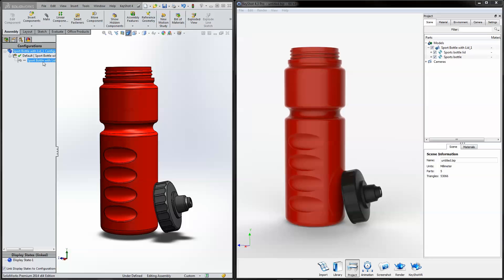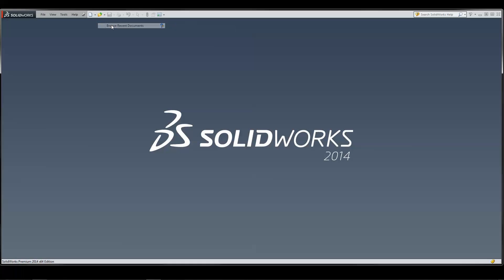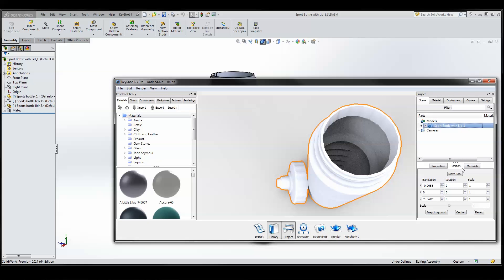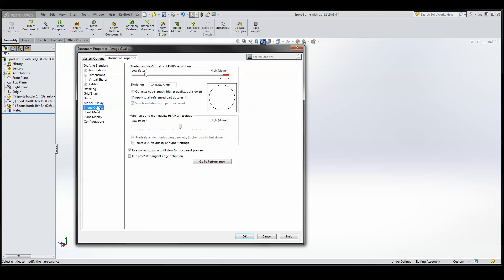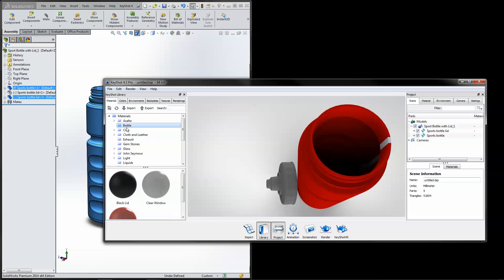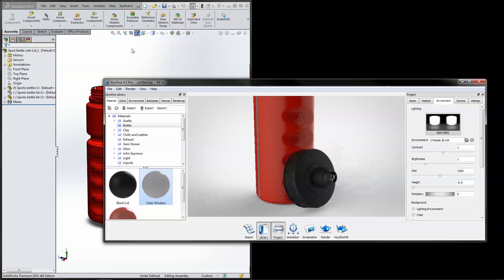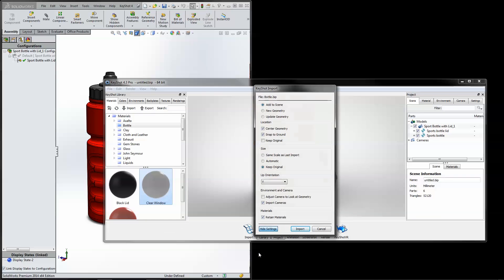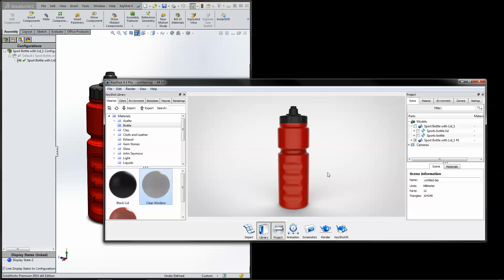KeyShot Integration - Lesson 01: LiveLinking with SolidWorks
Level: Beginner

Luxion's LiveLinking technology allows you to continue working and refining your model, then send all changes over to KeyShot with the click of a button. This video shows how to use LiveLinking to increase speed and efficiency when working simultaneously between KeyShot and SolidWorks.